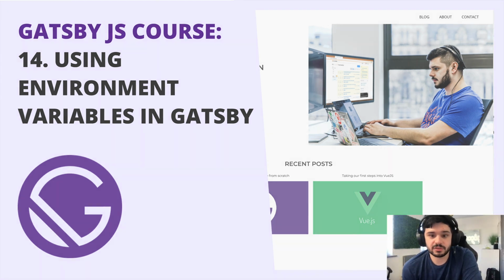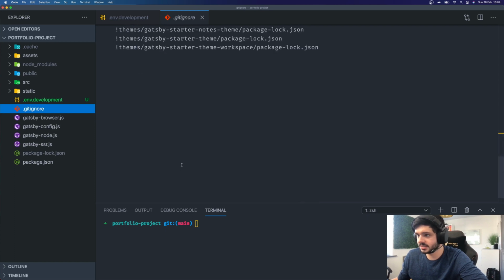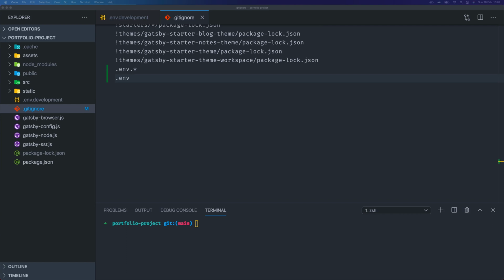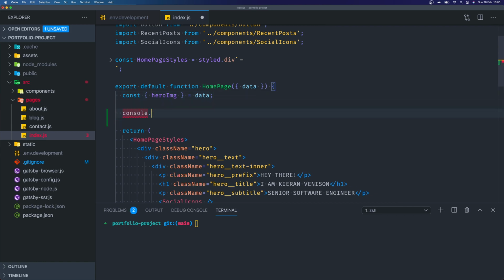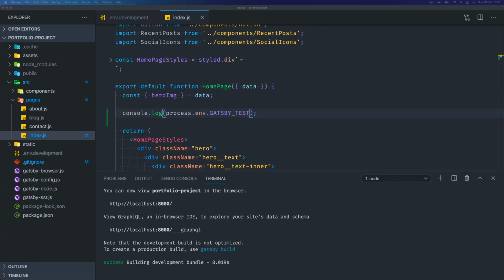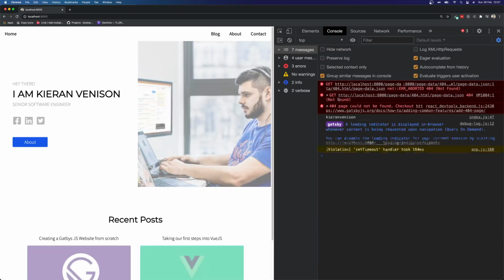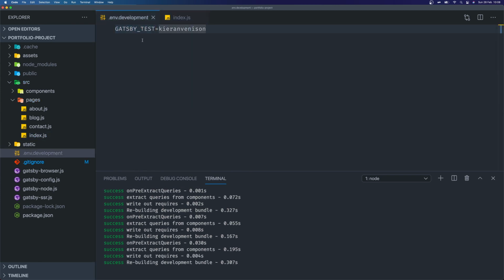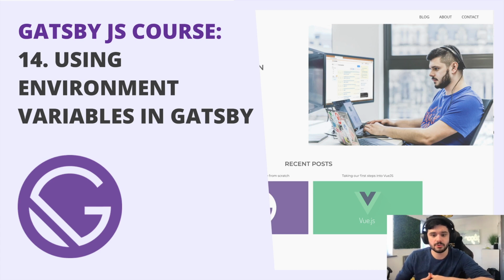Gatsby JS Course: 14. Using environment variables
In this video will will create a .env directory to store our keys and secrets in, starting with our Contentful API key